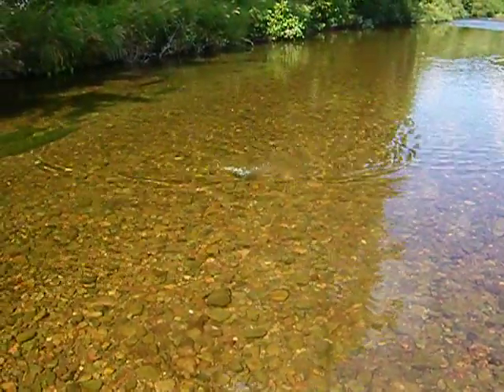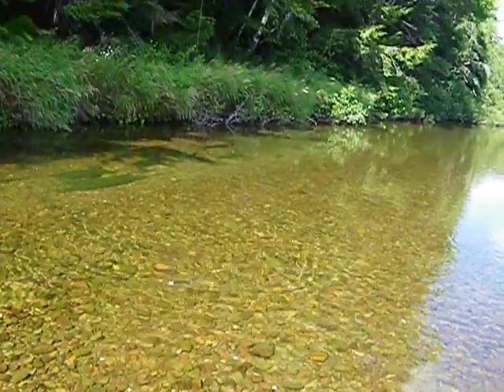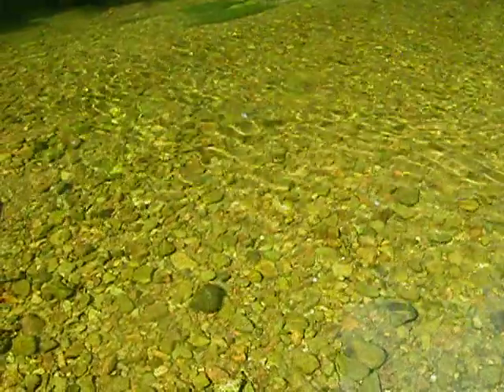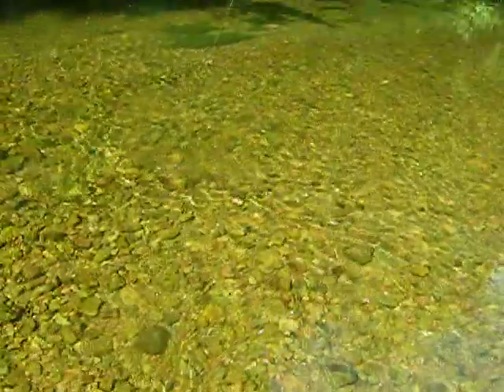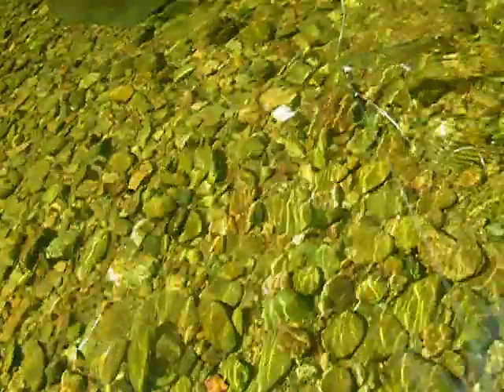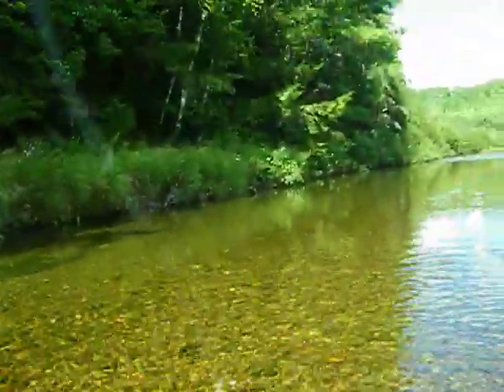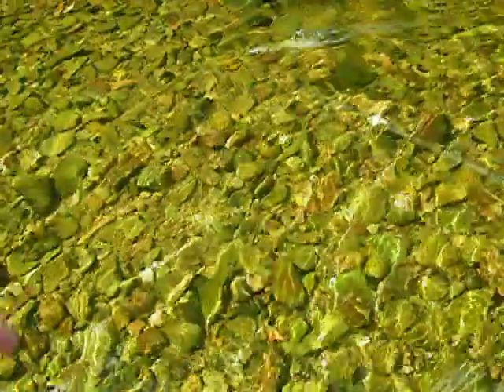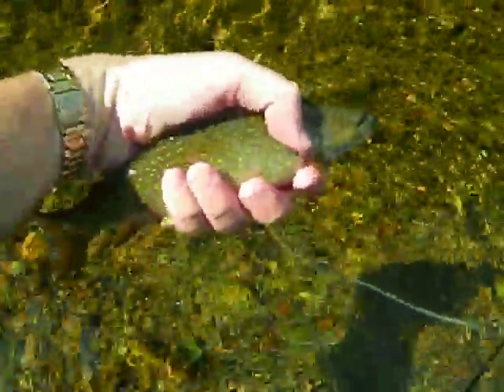Brook Trout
Fishing Saturday in Albert County for some native brook trout.  Caught with a spinner and some Berkley Power Bait Gulp (the corn kernel ones).  This is all Iv'e used all summer. I have not used any real works at all and after the best summer fishing brook trout I've had in many years I don't think I will bother again with real worms.  LOL